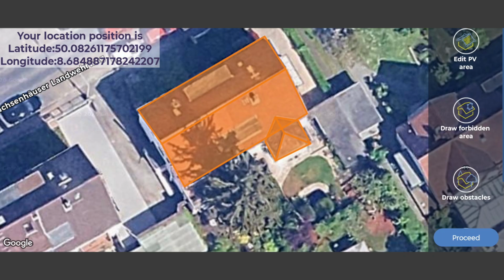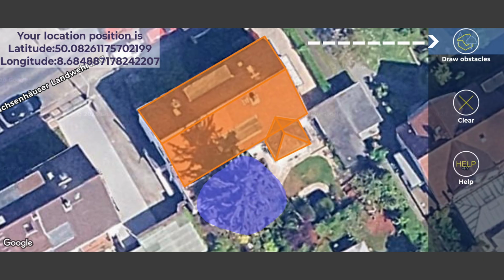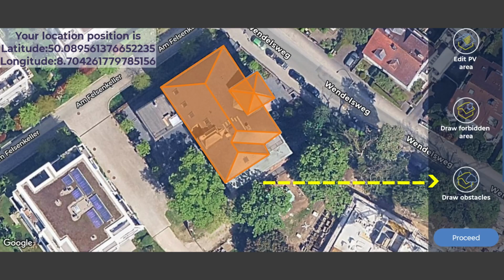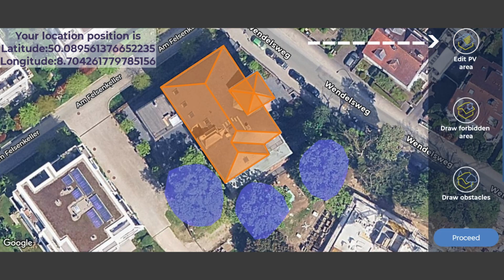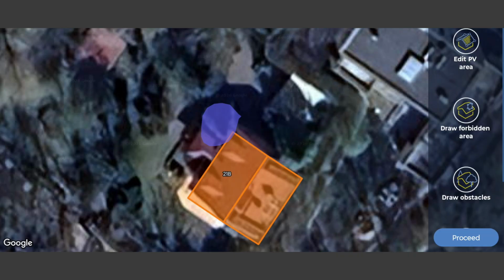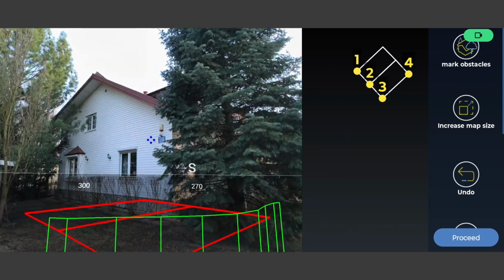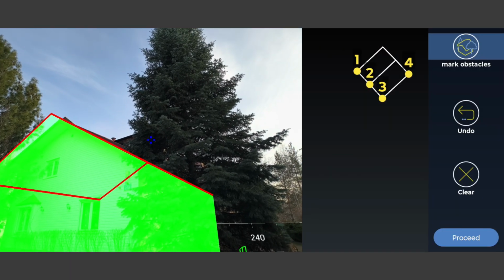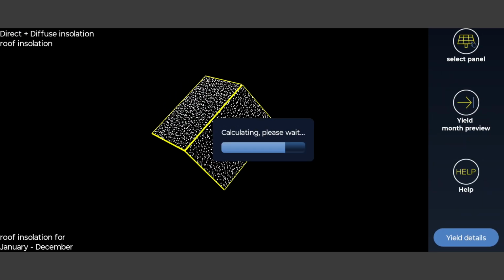Scan trees or other shadow sources around your PV installation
Scan trees, buildings or other obstacles around your PV installation. See how shadowing affects your roof solar potential and final energy yield.